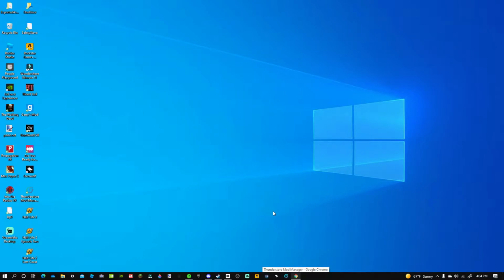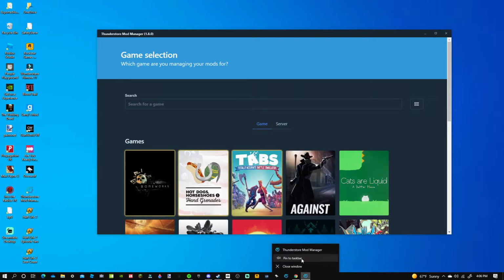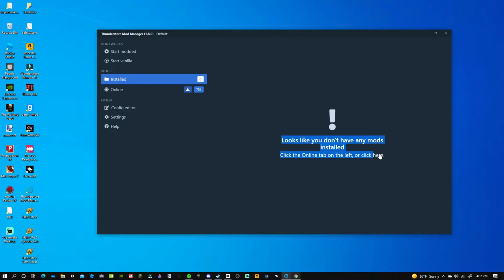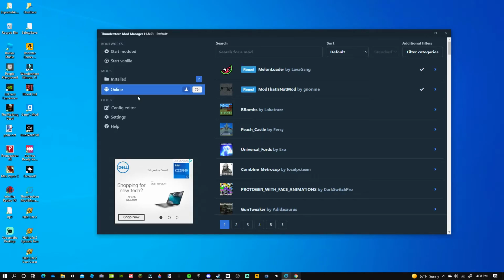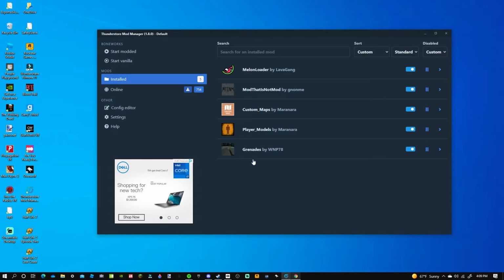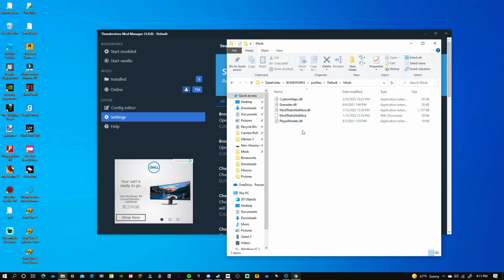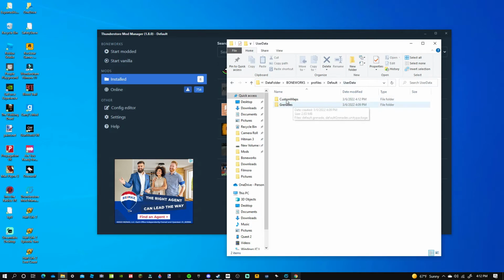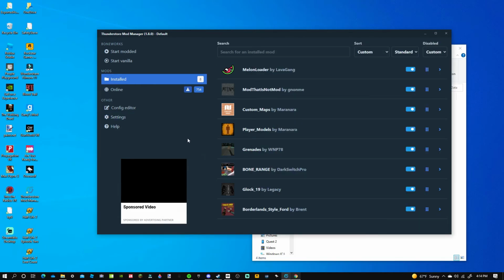How to MOD BONEWORKS in 5 MINUTES or less (READ TOP OF DESCRIPTION)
so since the game treats NPC's like physics objects, downloading NPC's is done exactly like custom items, you only need Melon Loader and ModThatIsNotMod

Add me on Discord, we can chat a little: P4ul#0495

This 100% won't come as a surprise to you, but I use an Oculus Quest 2 if you're wondering